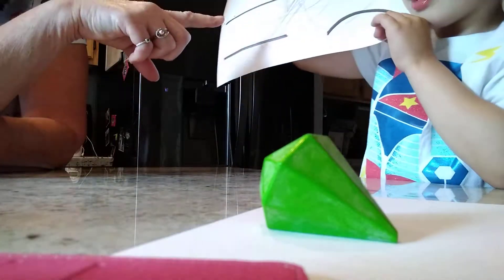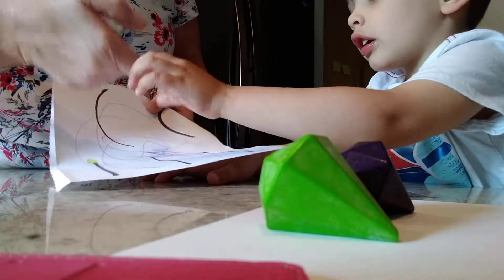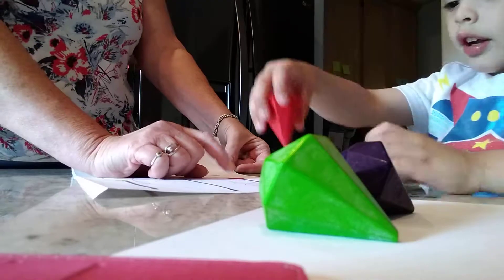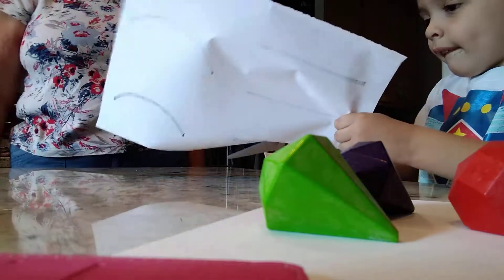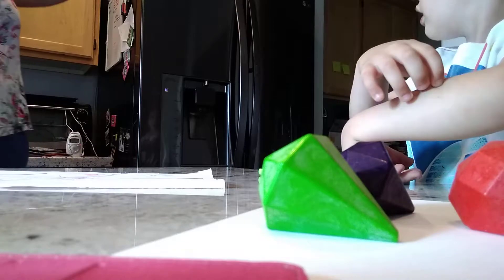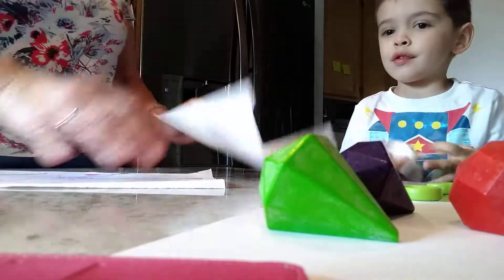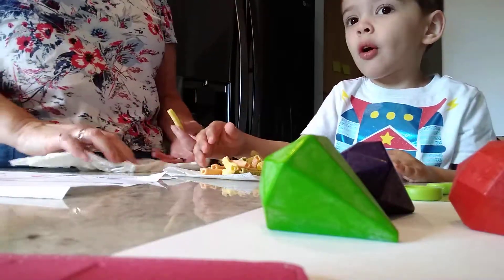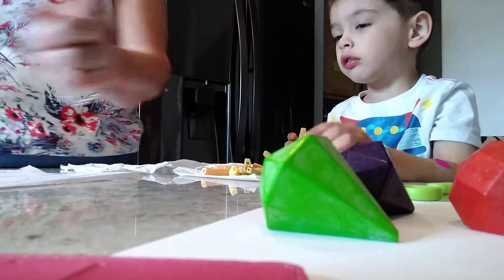More cutting with hand wash and snack